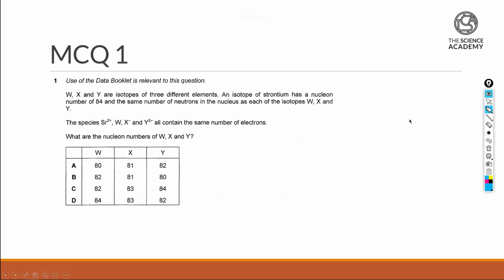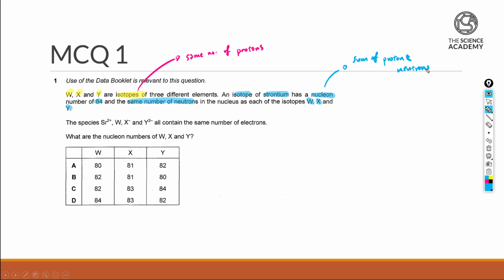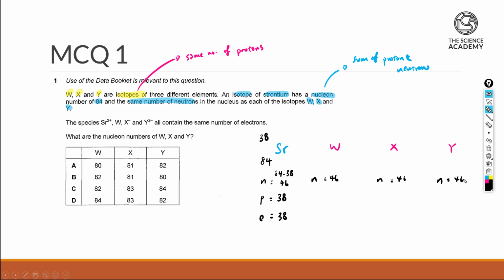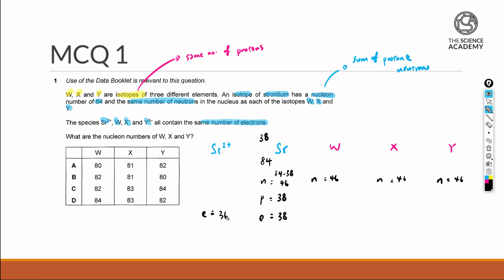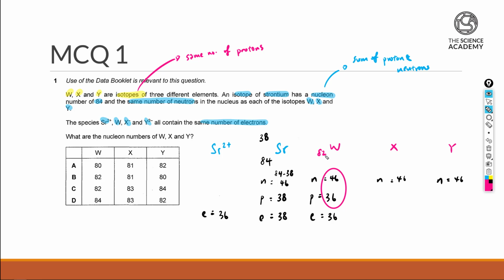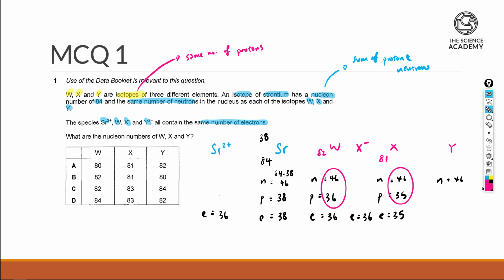2019 GCE A Level H2 Chemistry MCQ Solution 1